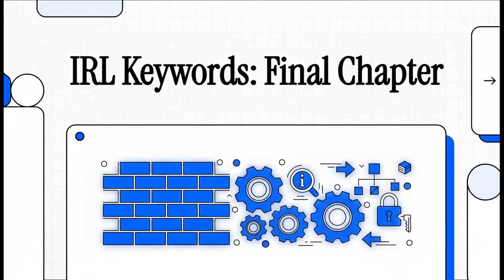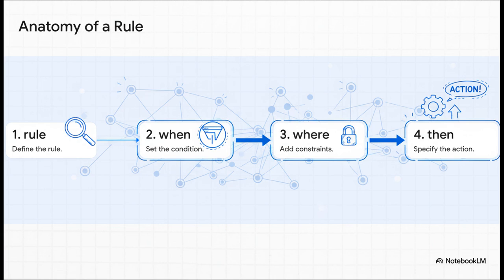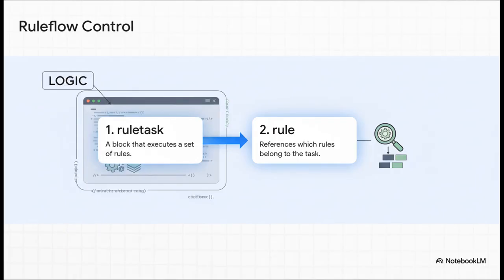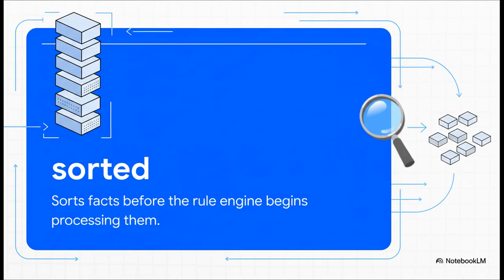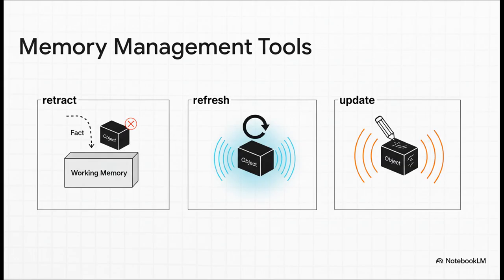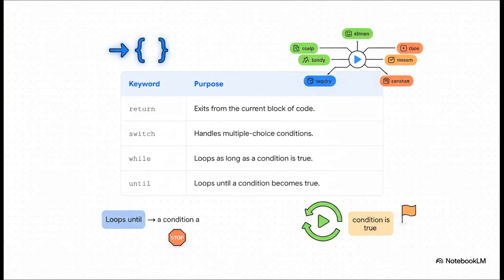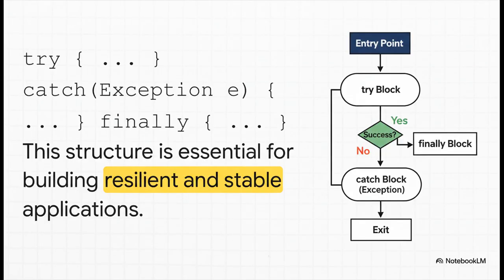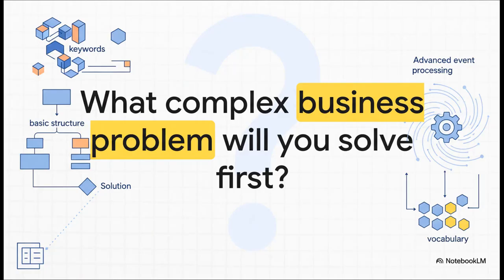IRL Keywords Final